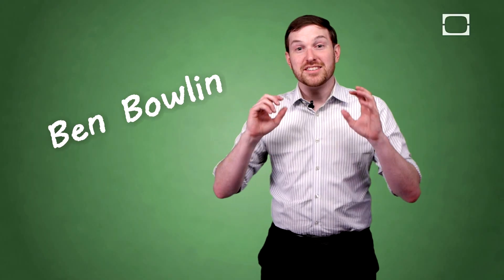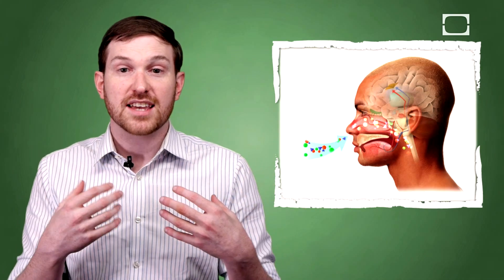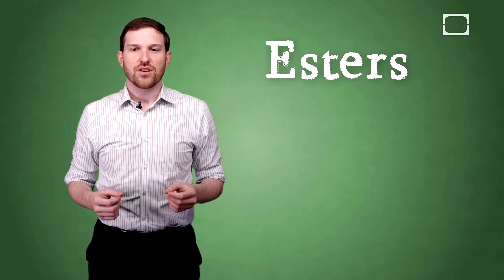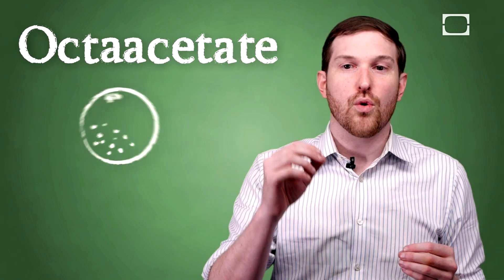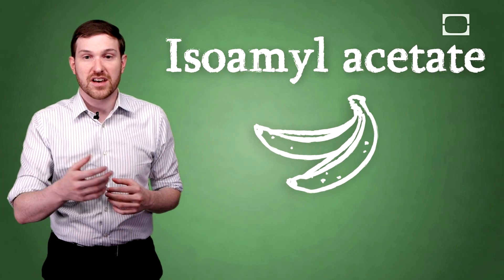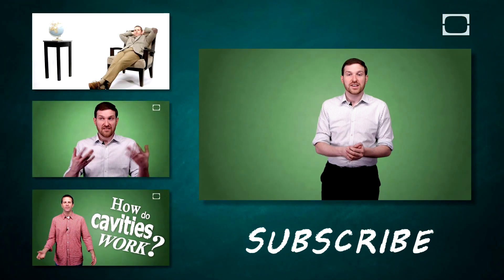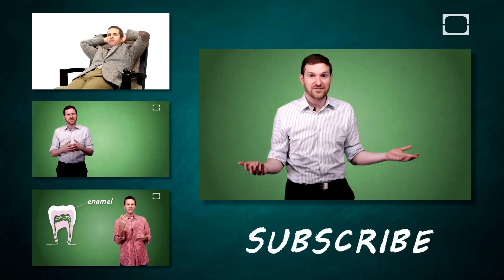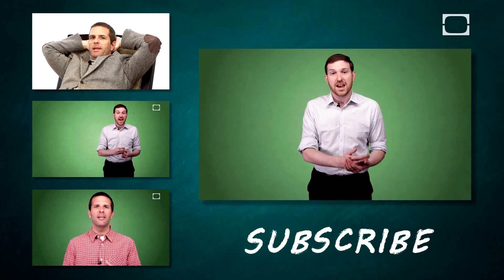How Do Artificial Flavors Work?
Artificial flavors imitate natural flavors and are found in many processed products. Learn more about the chemistry of flavors, both natural and artificial, in this episode of BrainStuff.